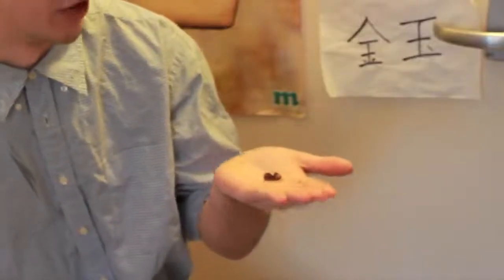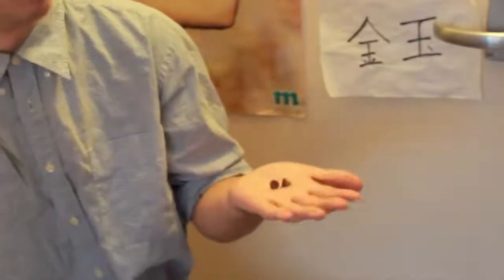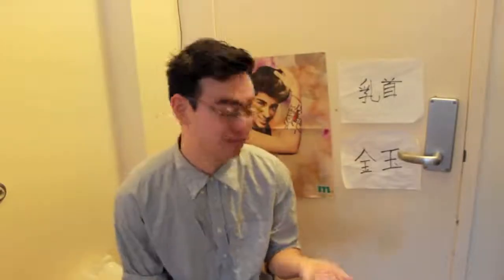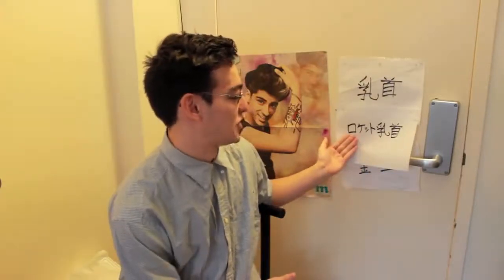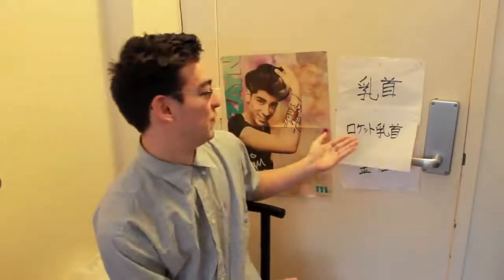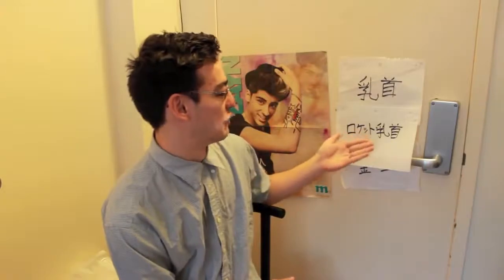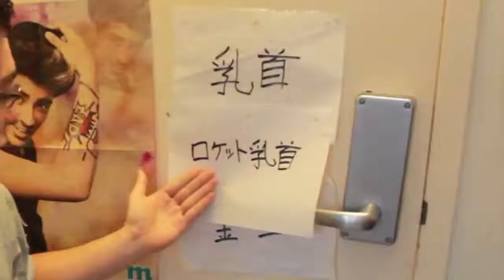JAPANESE 101 - "NIPPLES"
Today we go over the word "Nipple" with other variations including "Rocket Nipples".